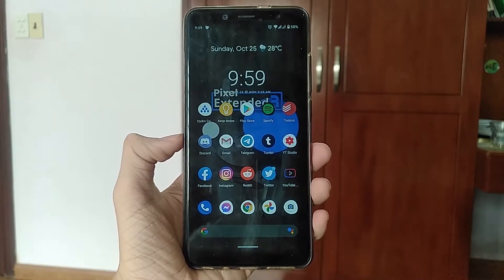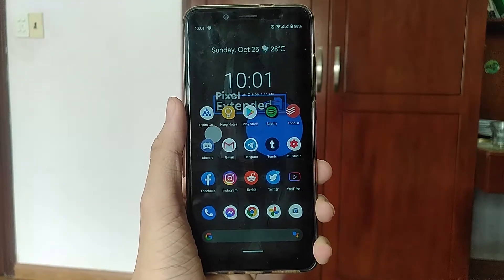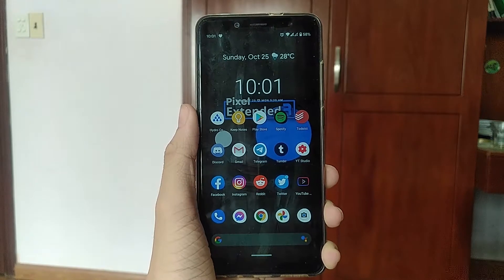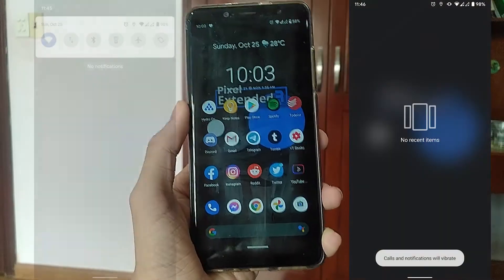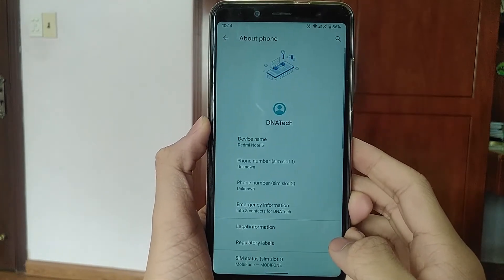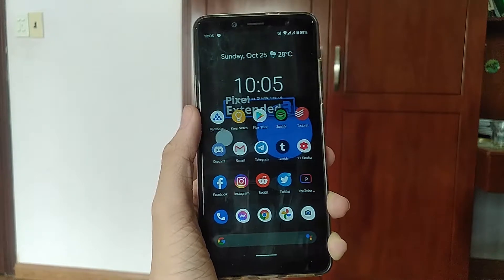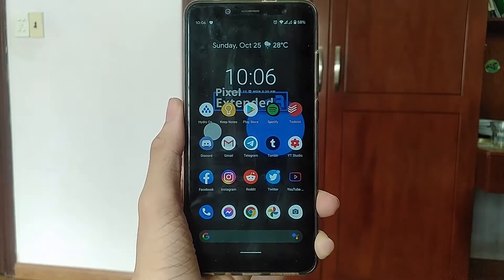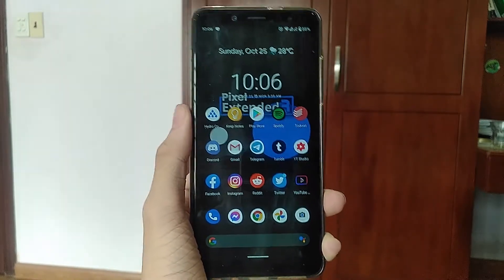Pixel Extended Android 11 ROM for Redmi Note 5 Pro Review - USE IT AND YOU'LL FEEL IT!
I guess I could say, this ROM will "extend" your love of Android and custom ROMs. Amirite?